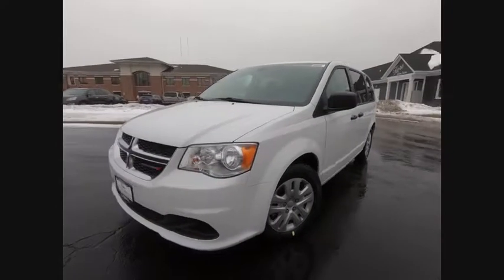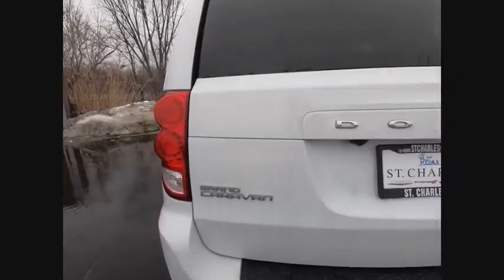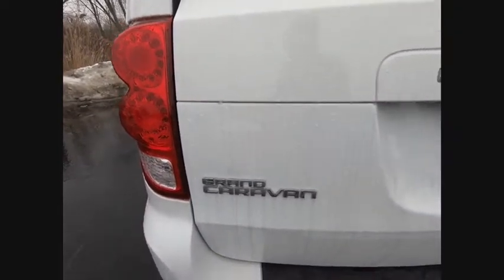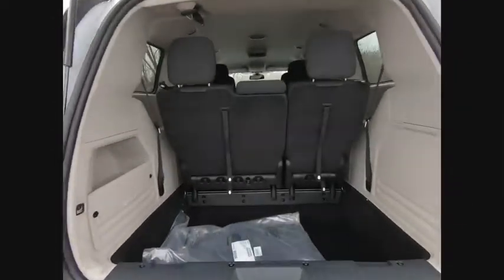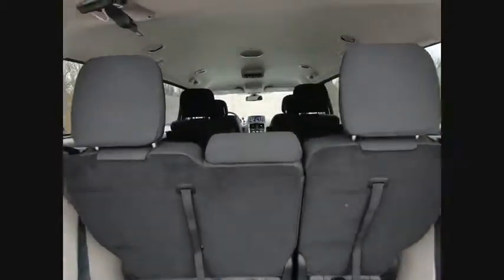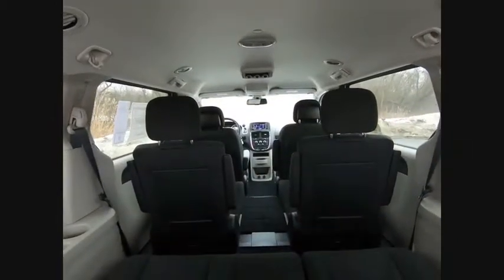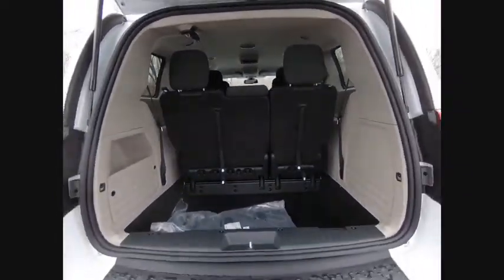2019 Dodge Grand Caravan St. Charles IL D4981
2019 Dodge Grand Caravan SE

St. Charles Chrysler Dodge Jeep
1611 E. Main St.

White 2019 Dodge Grand Caravan SE FWD 6-Speed Automatic 3.6L V6 24V VVT ABS brakes, Electronic Stability Control, Front dual zone A/C, Heated door mirrors, Illuminated entry, Low tire pressure warning, ParkView Rear Back-Up Camera, Passenger door bin, Remote keyless entry, Traction control.